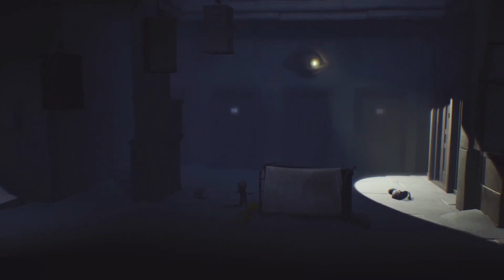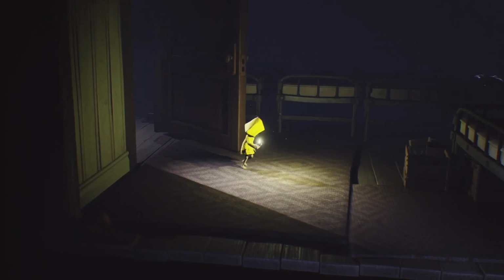STAY AWAY | Little Nightmares Part 1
Just as promised we are going into little nightmares
I really hope you all enjoy this series as much as I'm going to and I cant want to see it all unfolds

Friends:
No Friends